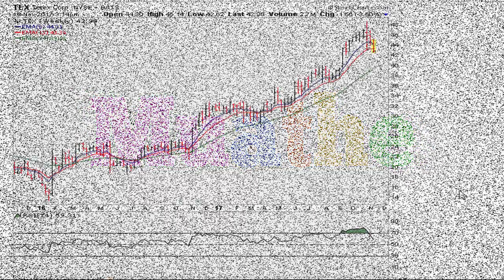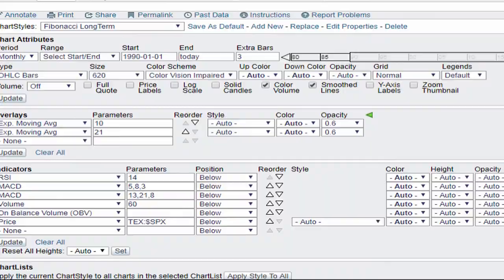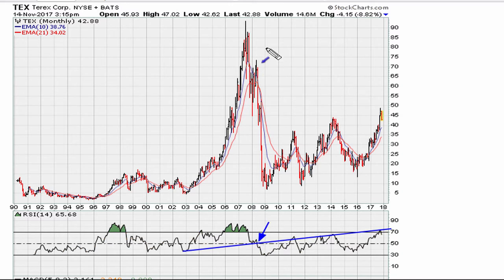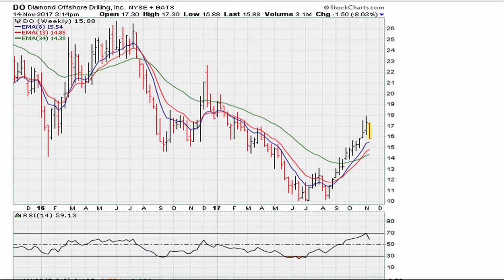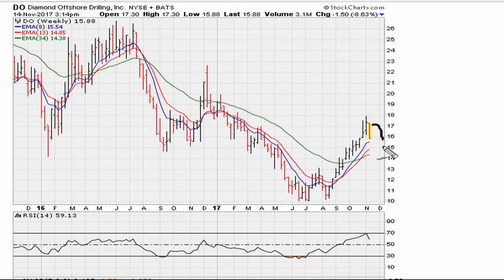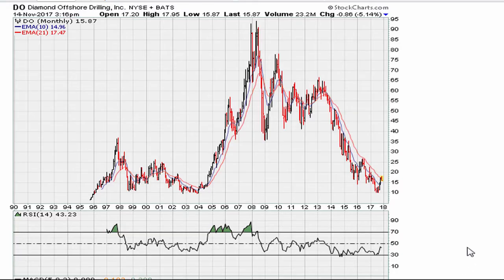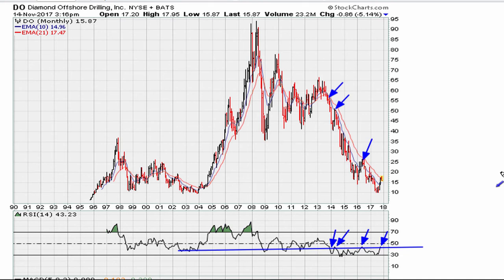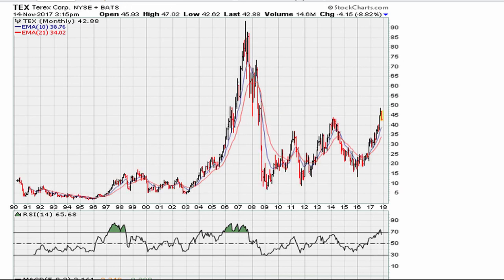Simple Technical Analysis - #604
The question is does technical analysis work?
Single line, 69.1 uniformity resistance,  negative divergence

Terex Corporation
NYSE: TEX
$TEX

Diamond Offshore Drilling Inc
NYSE: DO
$DO

trading system
stock analyzer
technical analysis wiki
commodity trading
stock trends
new stocks
trend trading
candlestick charts
fibonacci trading
stock history